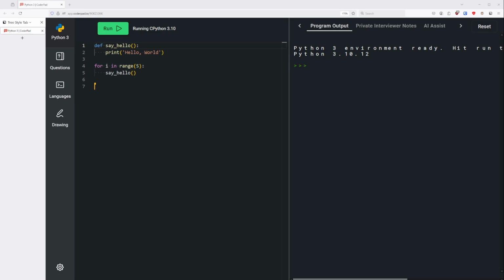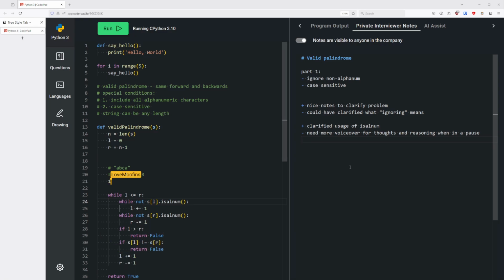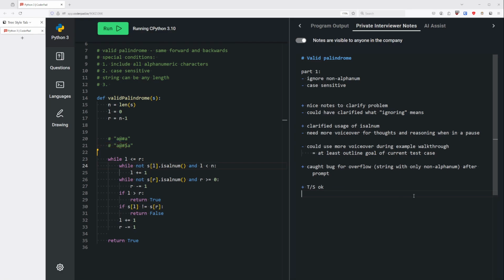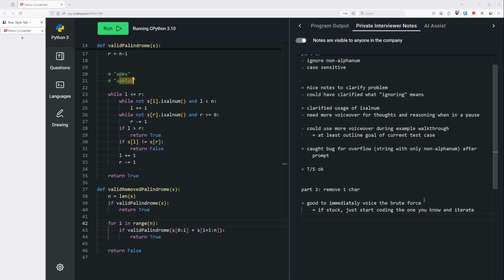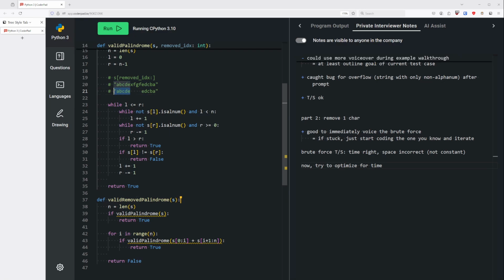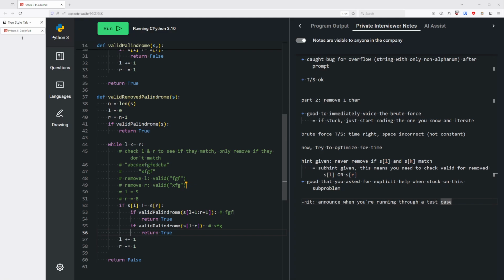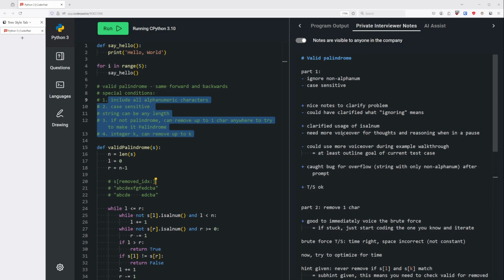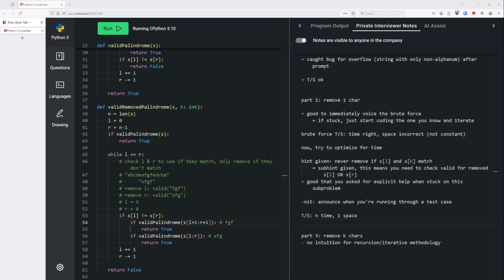Mock Leetcode - Valid Palindrome with one removal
Leo & LoveMoofins go through a standard leetcode problem